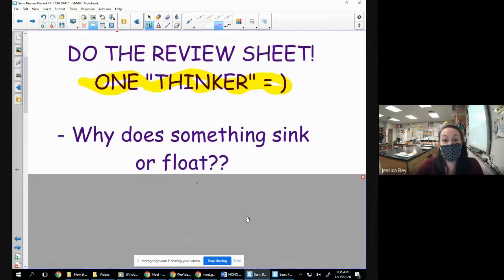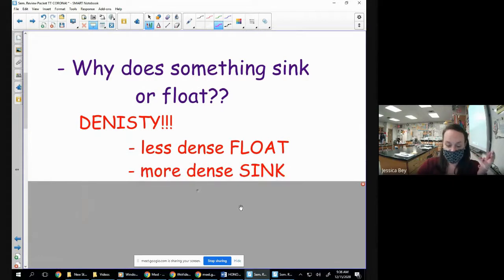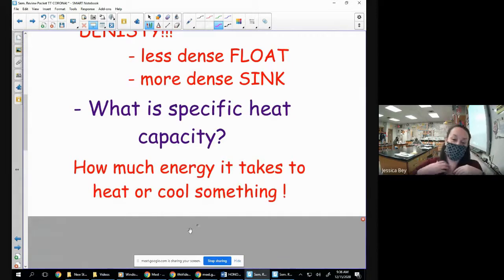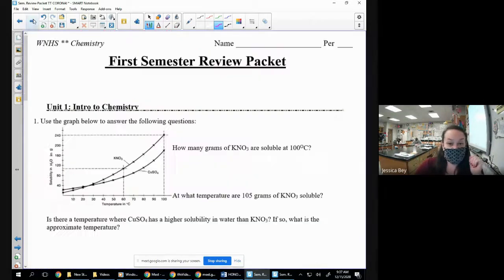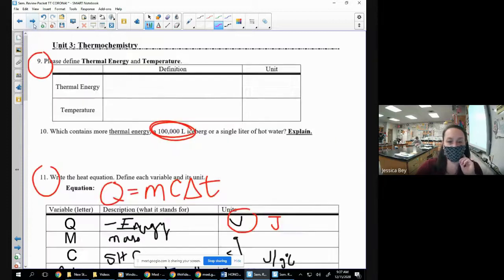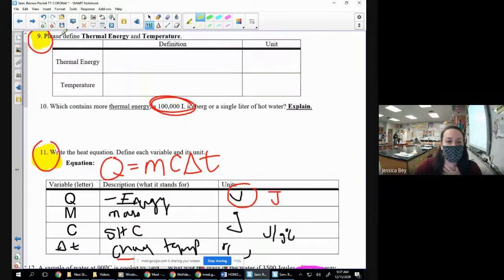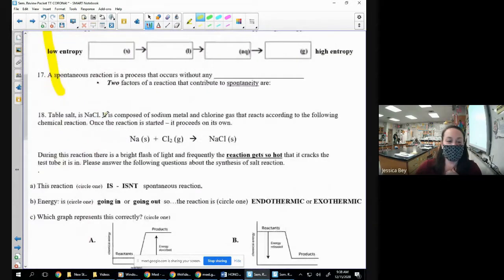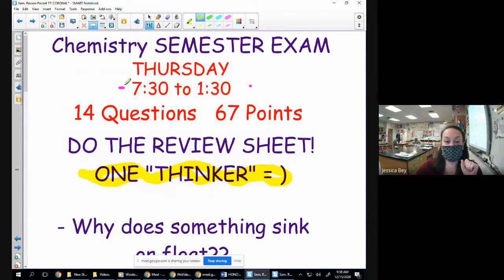TT 12.15 Semester Exam Review day 2 copy